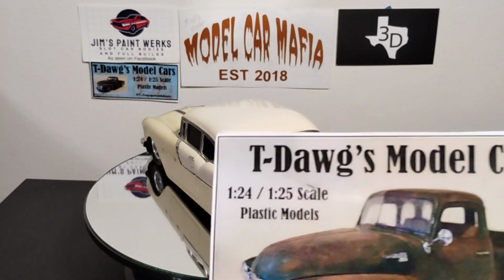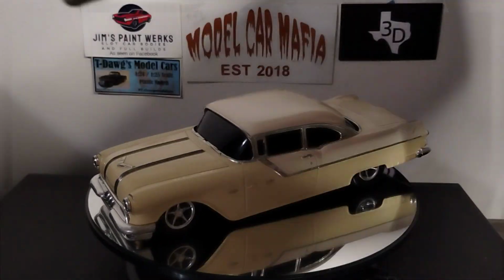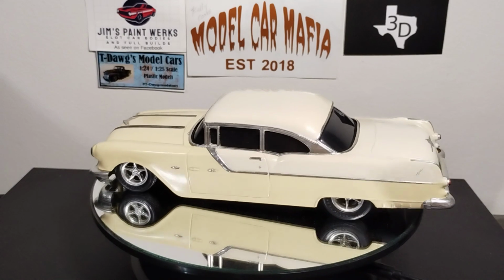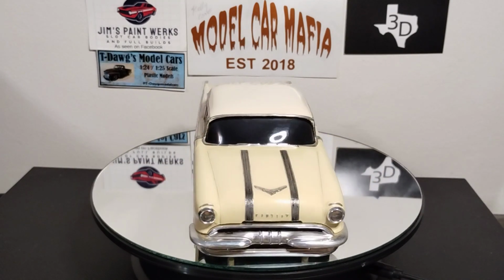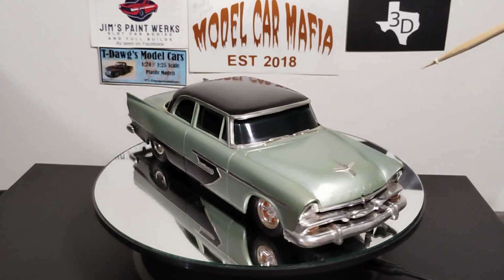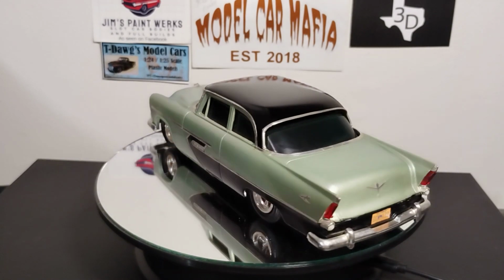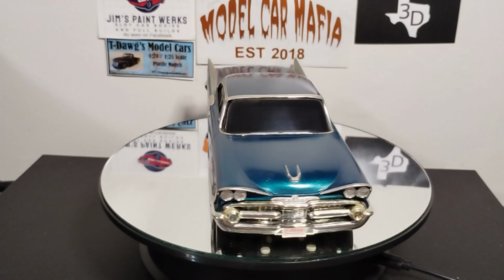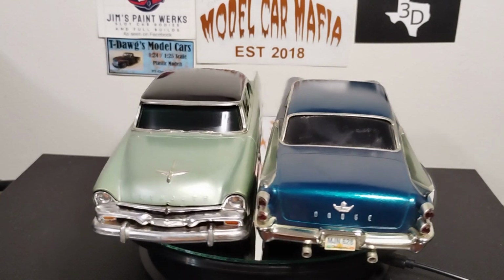Thursday Morning Models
Looking at some Slammers, Johan/Excel from the 90's